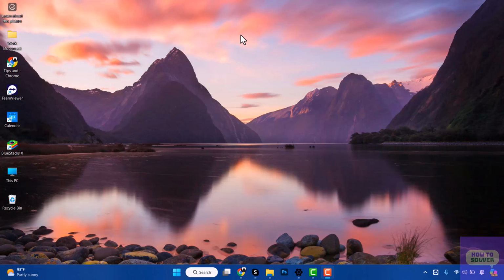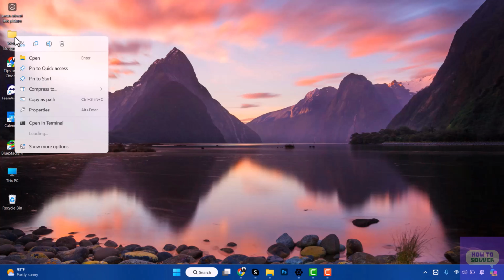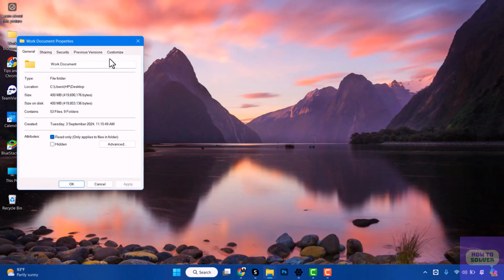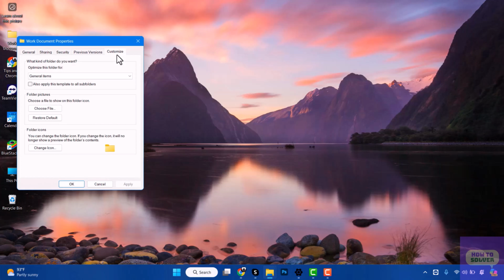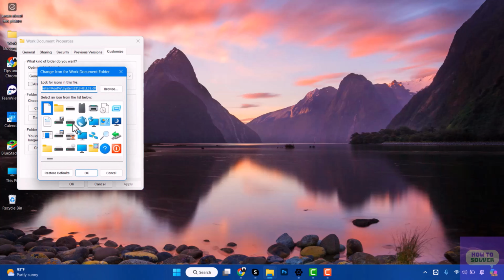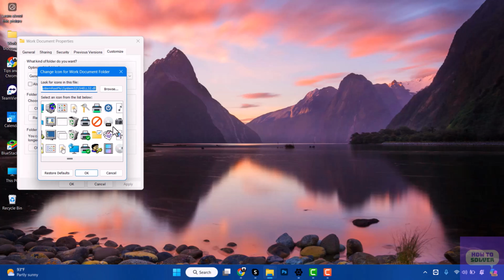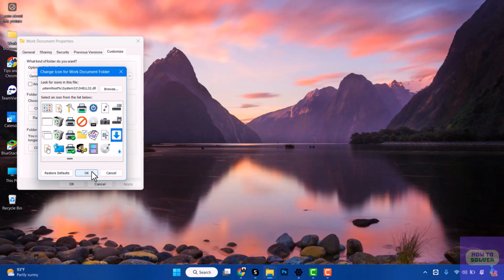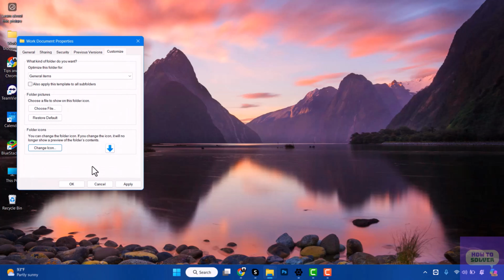How to change file and folder icon in laptop 2025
Learn how to easily change file and folder icons on your laptop, whether you're using Windows or Mac. This step-by-step guide will show you how to customize your desktop icons to make your laptop more personalized and organized. Perfect for beginners and advanced users in 2025!